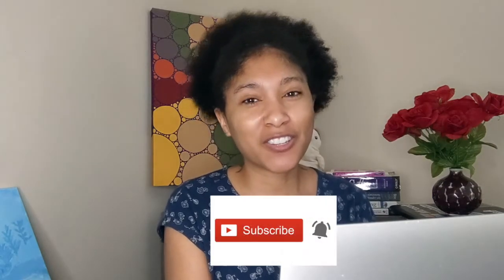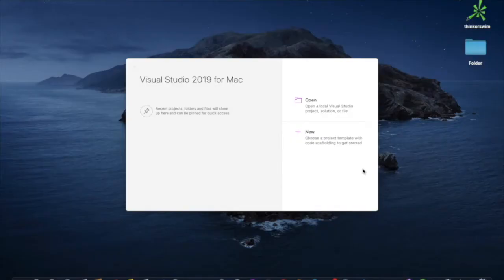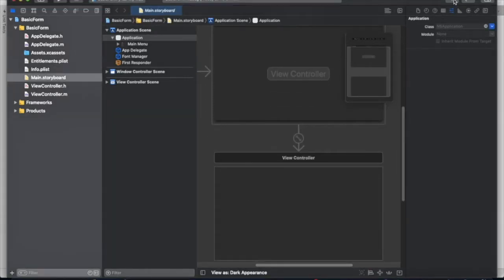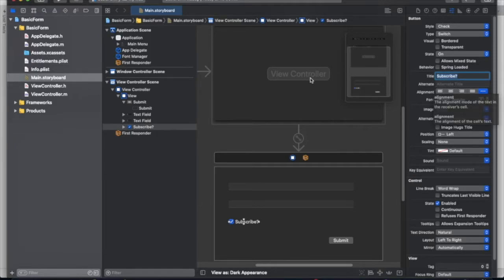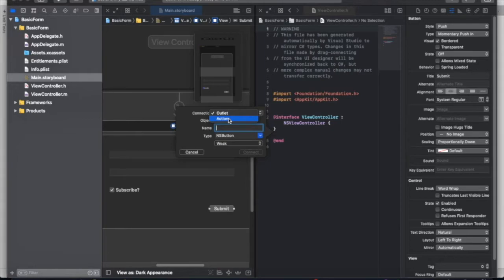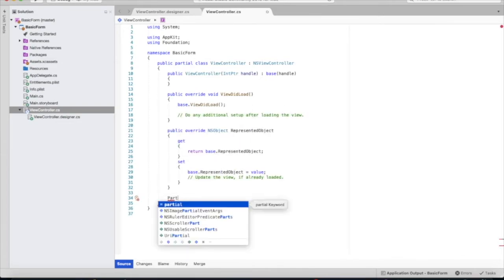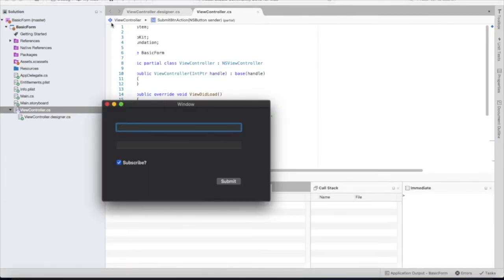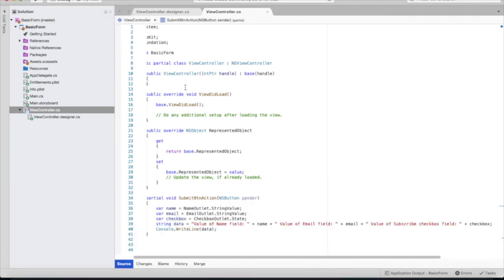How To Create Mac Form Applications With C# and XCode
The goal in this video is to learn how to design and build applications with form controls in C# on a Mac. We don’t have access to WPF, which is Windows Form Builder so we have to use something else. I’ll be using Visual Studio for Mac and XCode. Our focus is not on the design but just on how to get started.